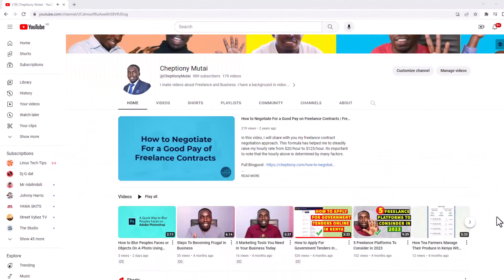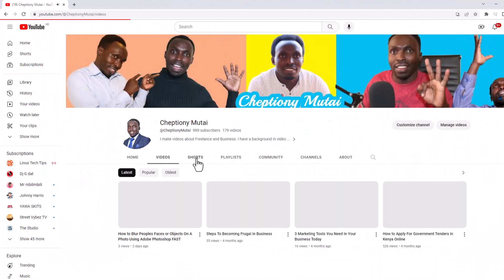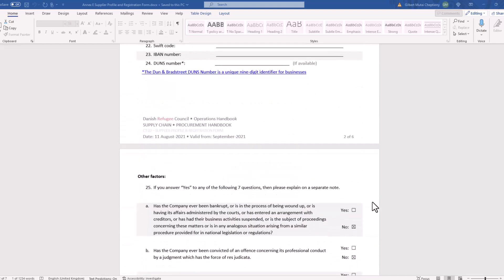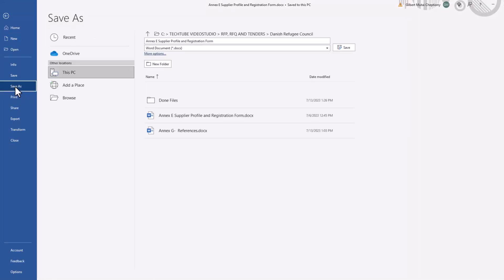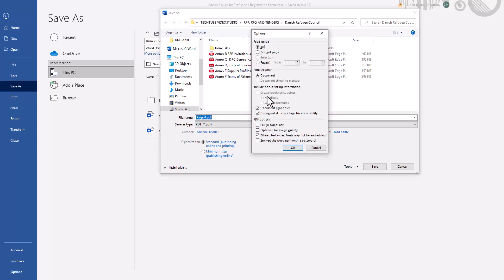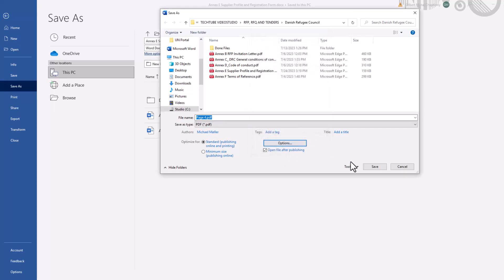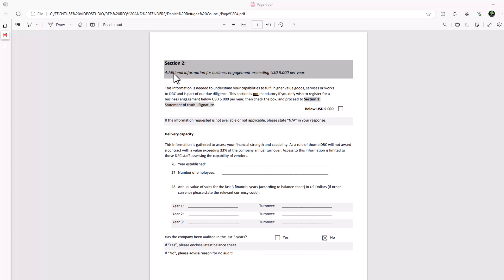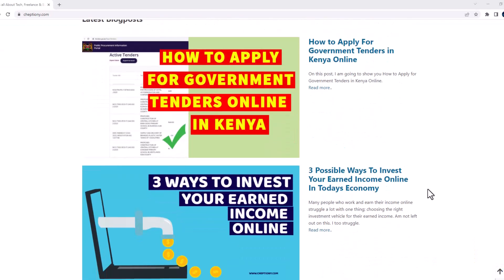How to Save A Single Page of A Word Document in PDF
In this video, I am going to show you how to save a single page of a word document in PDF format.

4 Factors To Consider When Choosing The Tax Pin To Use in Your Business in Kenya